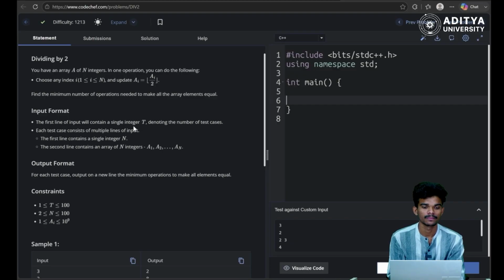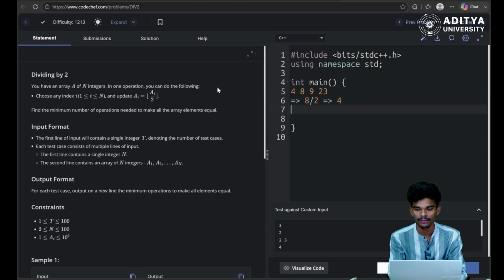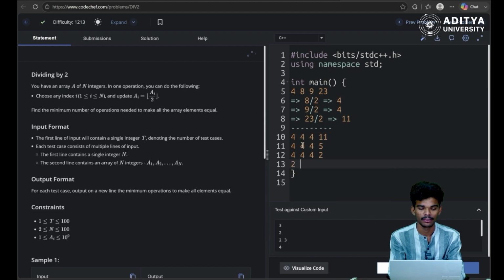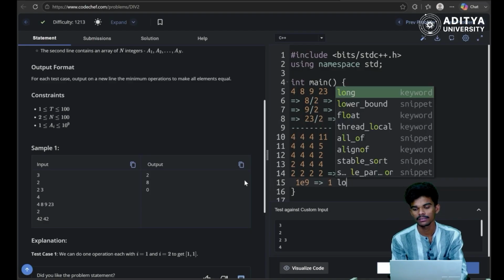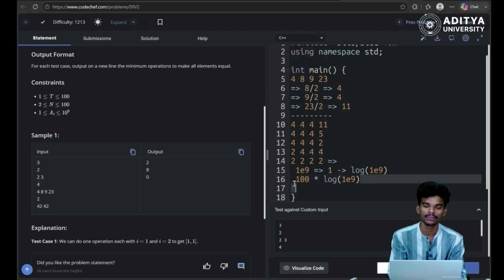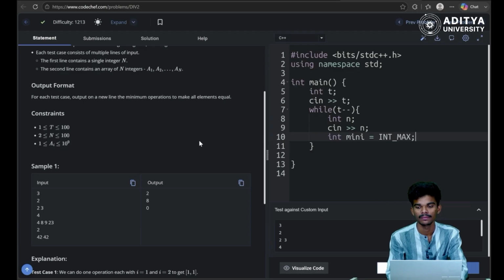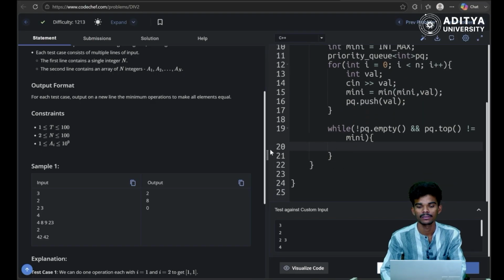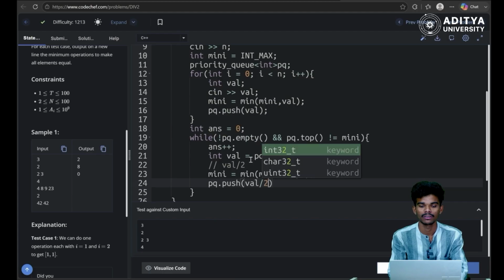CodeChef Starters 244 | Dividing by 2 Problem Solution | Competitive Programming